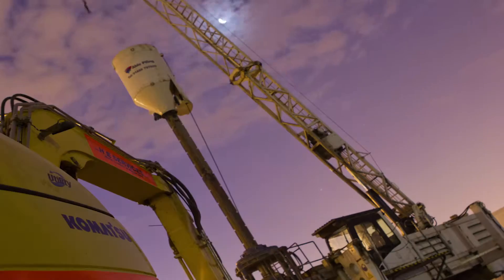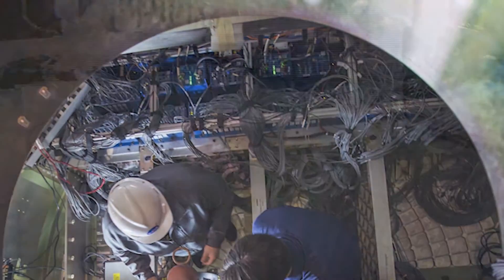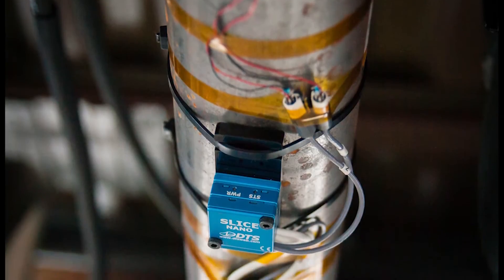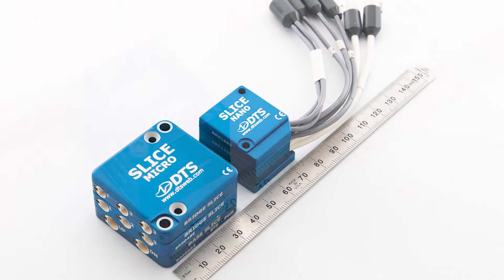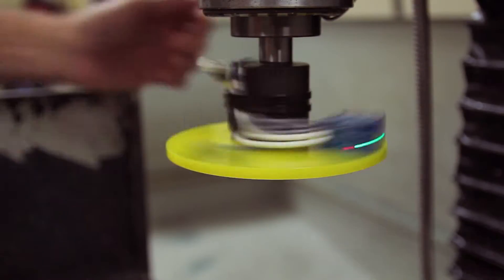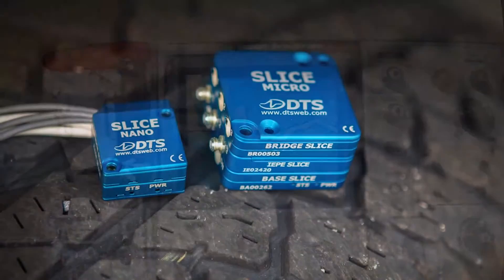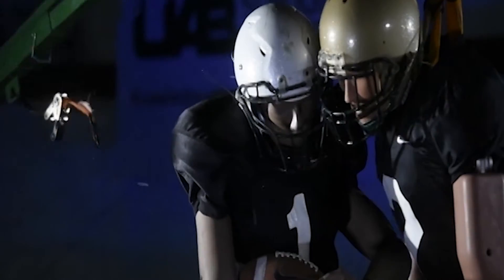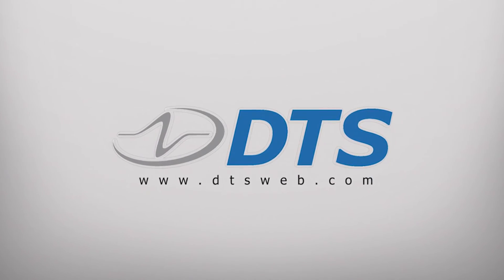DTS - SLICE MICRO & SLICE NANO - Embedded DAS Field Testing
Field testing of products with data acquisition systems (DAS) is now more commonplace than it used to be.

This video is a quick overview of the limitations of older data acquisition systems and what can be done in field testing today with the miniature rugged DAS developed by DTS (Diversified Technical Systems).

Older data logger systems were large, heavy, and required setting up long complicated cable runs which made many field tests prohibitive. Over time technological breakthroughs allowed for more portable, autonomous data acquisition systems, which expanded the possibilities of measuring real world forces (0:42). But there were still challenges, particularly when the test article was smaller or lighter. A primary challenge of testing products that are small, or in motion, is doing so in a way that doesn’t alter or inhibit its natural behavior.

Attaching systems and data acquisition system to a small or in-motion test article potentially changes its dynamic properties (1:01) and center of gravity, and associated cabling can affect the article’s range of motion. And there are added challenges in field tests on projectiles, or evaluating performance on products that rotate, or trying to capture dynamic trajectory data without trailing cables.

DTS offers solutions to these issues with their ultra-small, rugged data recorders designed specifically for tests where space, weight, and durability are prime considerations (2:01). For example, the DTS SLICE NANO has a footprint of only 26x31mm making it the smallest high g DAS on the market.  Manufacturers of everything from drones to bicycles are able to embed this tiny data recorder making tests possible that weren’t possible before. Embedding a data acquisition system near the point of interest improves data quality by eliminating long cable runs that cause signal drop, noise from cable motion, and potential electrical interference.

For decades DTS has been developing DAS systems with 3 key features: 1) super small, 2) rugged enough for high impact, and 3) high sampling rates to capture all the action. DTS data acquisition system (DAS) are capable of capturing data and surviving a blast (3:36). This California-based company has also engineered data recorders to fit inside virtually the entire family of crash test dummies, as well as the head and leg forms used in pedestrian safety testing. DTS microdaq data loggers such as the SLICE NANO and SLICE MICRO are game changers and have expanded field testing possibilities for the automobile industry, aerospace, military/defense, and sports safety equipment.

For more on the DTS modular rugged data acquisition systems go